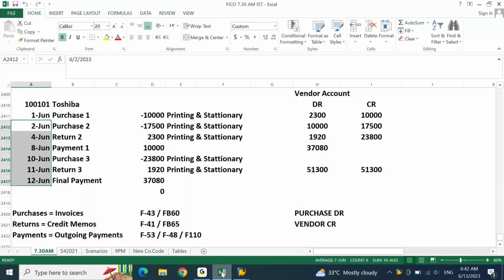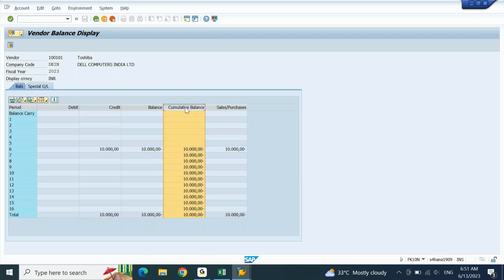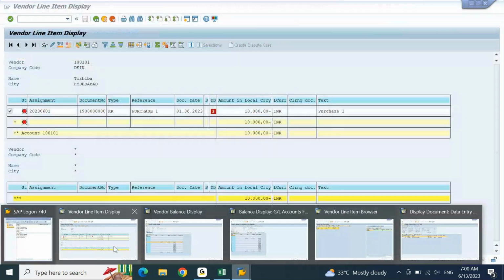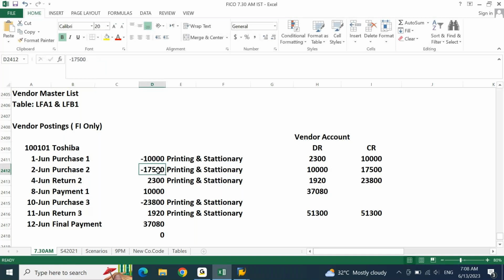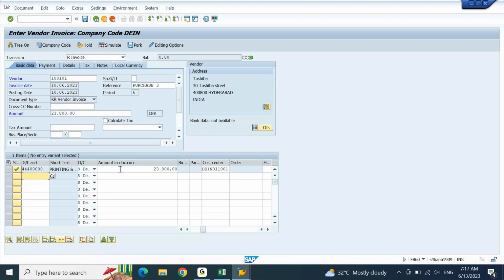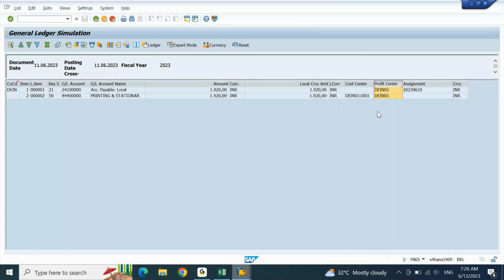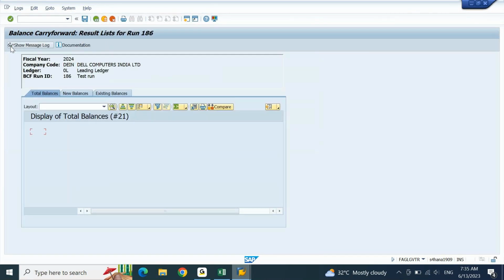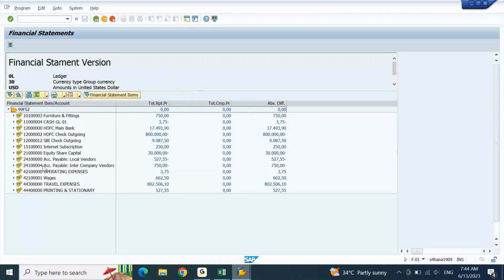SAP FICO ENGLISH: S4HANA Accounts Payable Configuration - 04